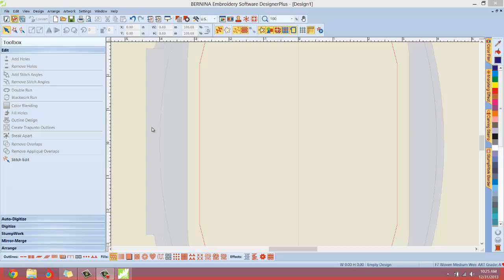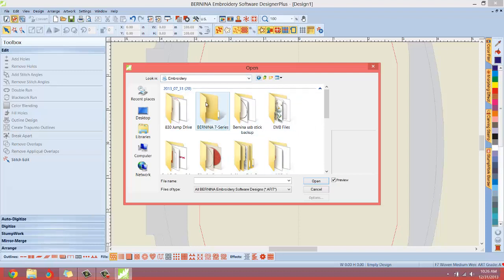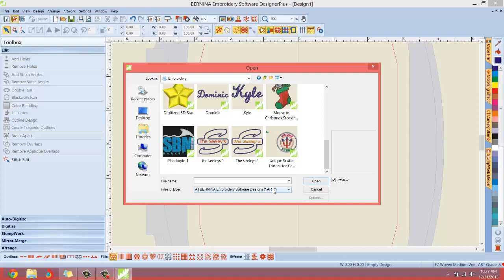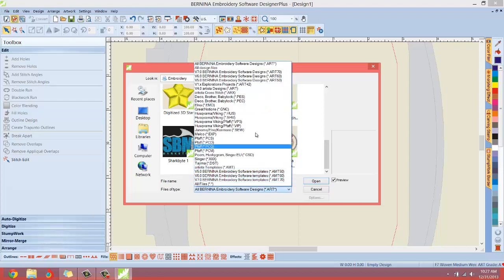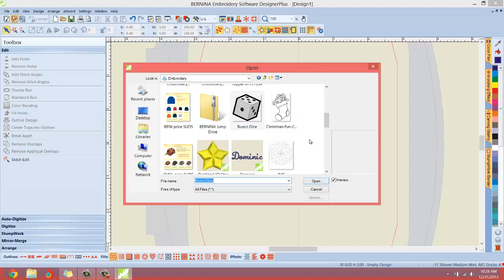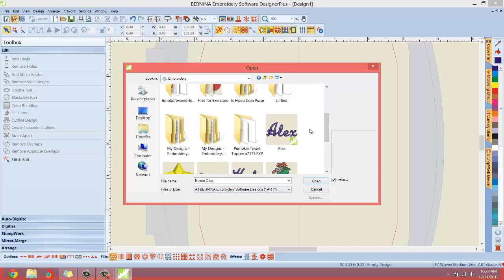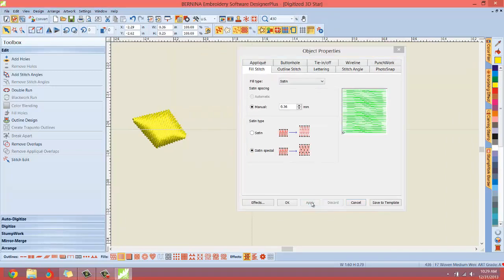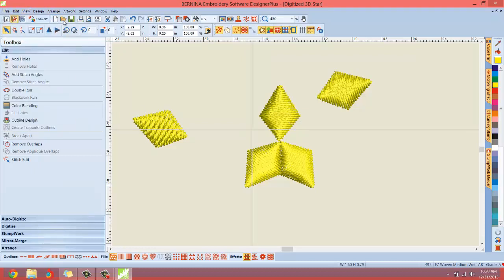File Menu | Open File